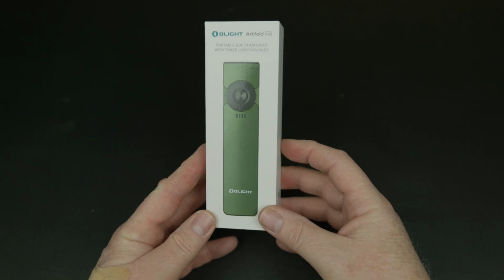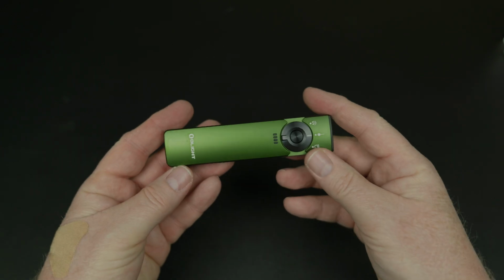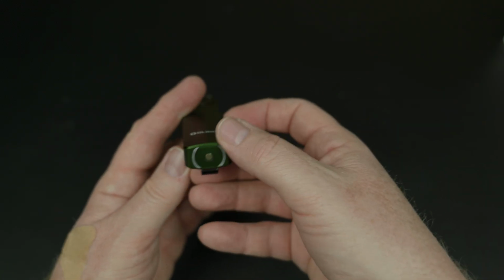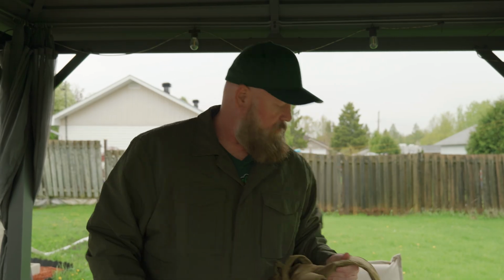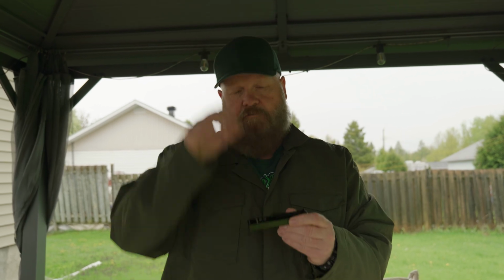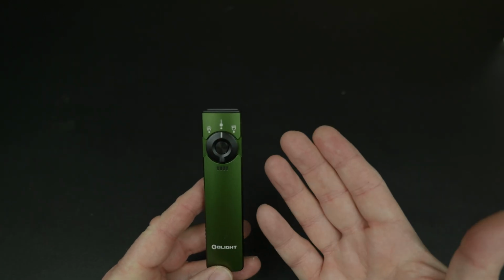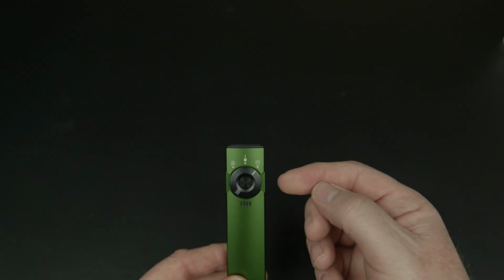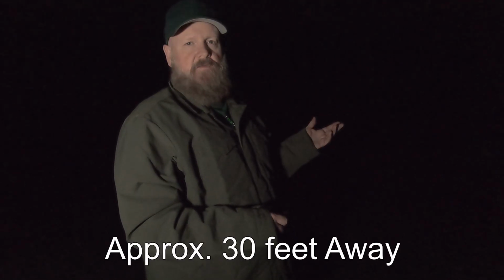Olight Arkfeld Pro Review: Best EDC Flashlight Yet?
In this review, I put the Olight Arkfeld Pro to the test. With its triple light source (white LED, green laser, and UV light), sleek design and magnetic charging, is this the ultimate EDC flashlight?

🔧 Specs, beam shots, build quality and whether it can be used for camping too - all in one video.

If you have found this video to be valuable, or at least entertaining, you can ‘buy’ me a coffee to say thanks here 👉🏻

Pinetree Line